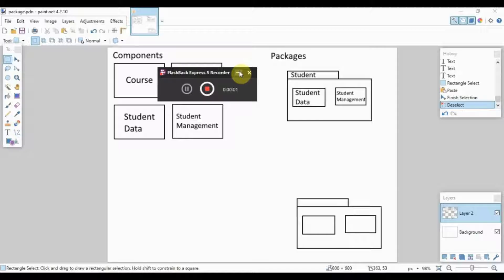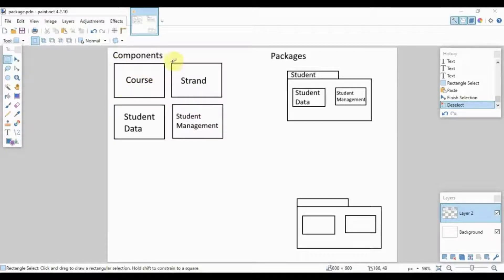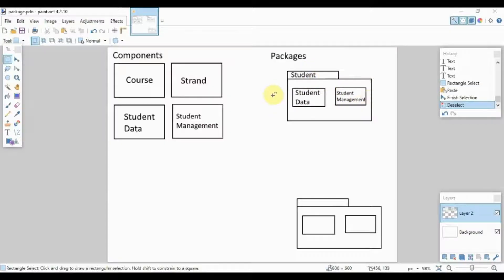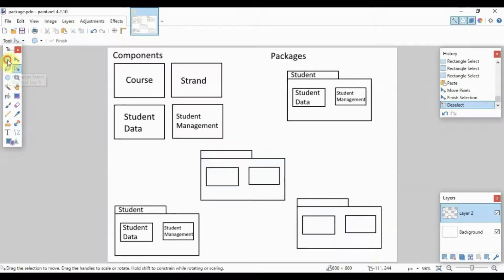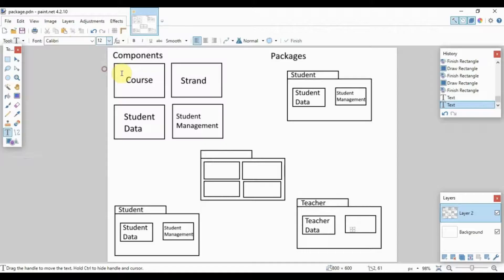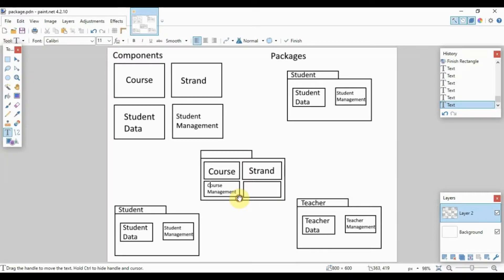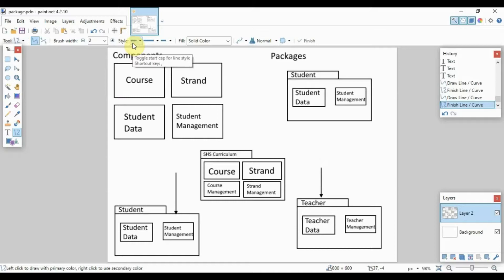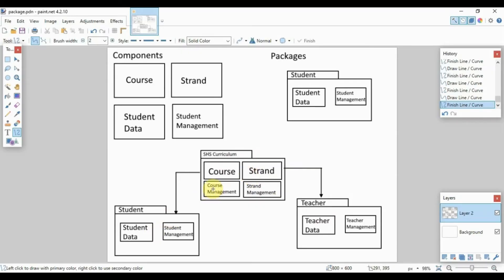UML Diagrams - Package Diagram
In this video we go over the package diagram and how it is applied to classify and organize your class into a group of related classes called a package.

This video is meant for the students of the University of the Cordilleras Senior High School - ICT Department.

Inquiries, Investigation, and Immersion - ICT Animation; Third Trimester, School Year 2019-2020. Video by Ibrahim Hanbal.